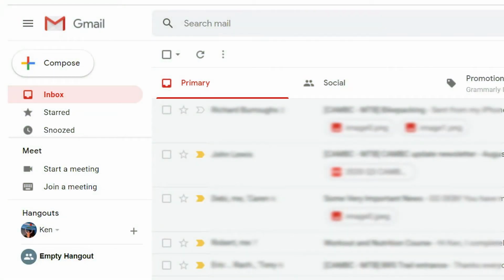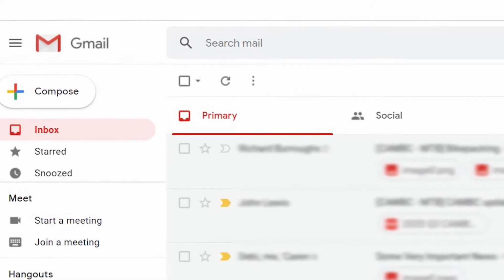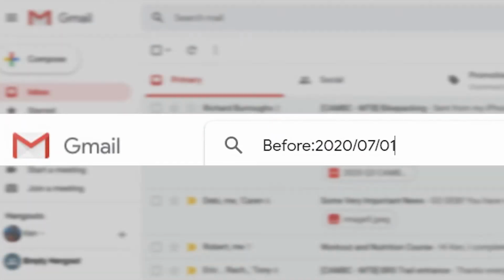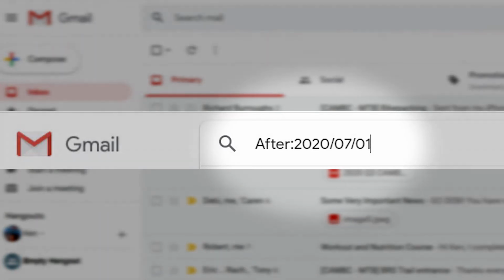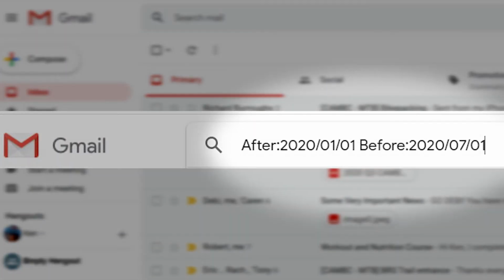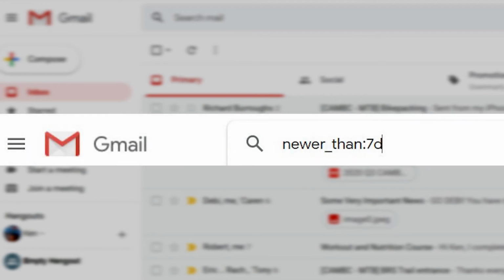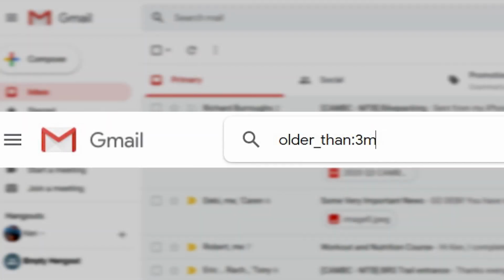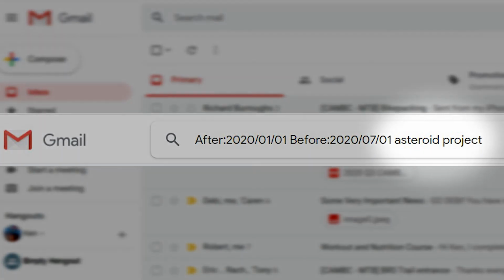How to Search Gmail by Date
When trying to locate a past email, Gmail gives you several parameters to help you narrow down your search, including recipient name, subject line, and file size, among many others.

It's never been easier to search Gmail by date.